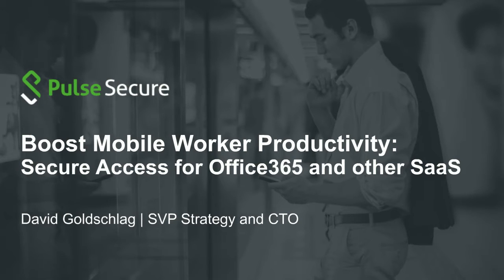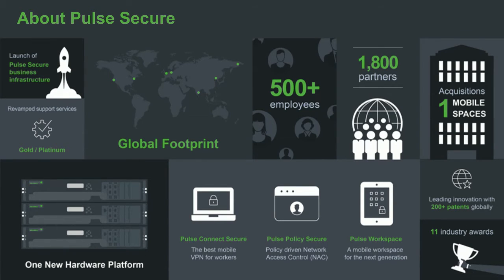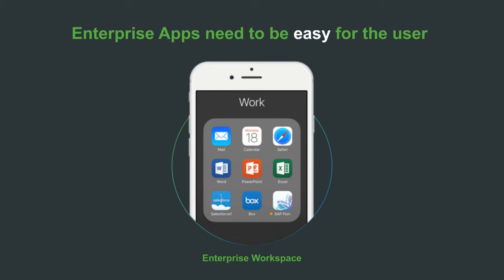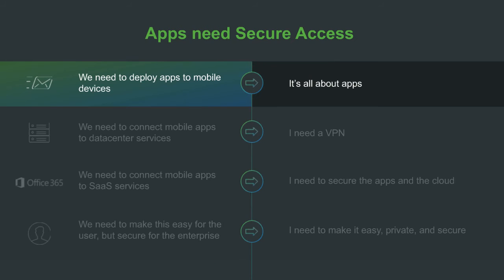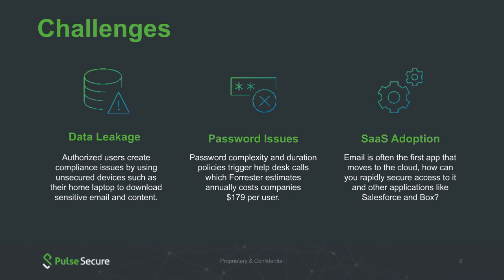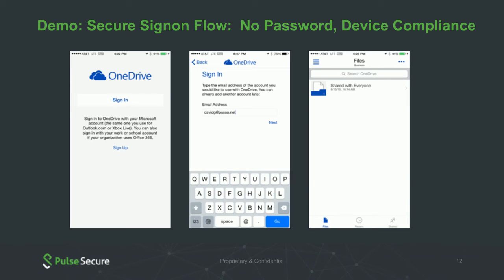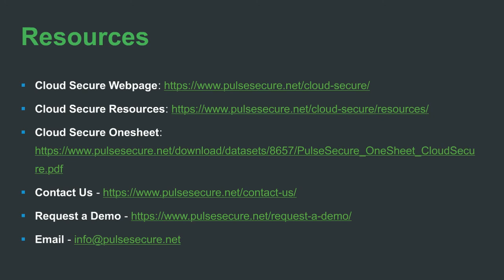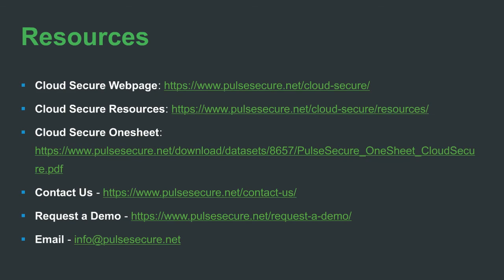Boost Mobile Worker Productivity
Has your organization joined or thought of joining the cloud-computing movement, but remains hesitant due to concerns over compliance, security, and authentication?
Pulse Connect Secure can now securely connect users to Office 365, Box, Salesforce and other cloud services from their mobile devices.  It’s an all-in-one solution for mobile, cloud and VPN that gives users seamless and secure access to both the cloud and data center.

Join this webinar where you will:
learn how you can multiply your Pulse Secure ROI by extending its  strong authentication, host checking and conditional access policies to the cloud
see a demo on how you can eliminate passwords for mobile access, giving users a frictionless user experience and reducing the call load on your help desk
walk away with how you can use Pulse Workspace to secure mobile users or leverage your existing EMM like MobileIron or Airwatch
It’s an easy way to create new possibilities with the cloud and mobile using something that’s already in place.
Register today to reserve your spot!

Speaker: David Goldschlag - SVP Strategy and CTO